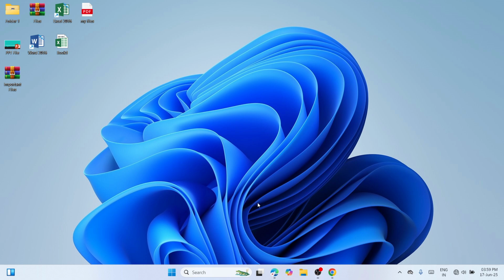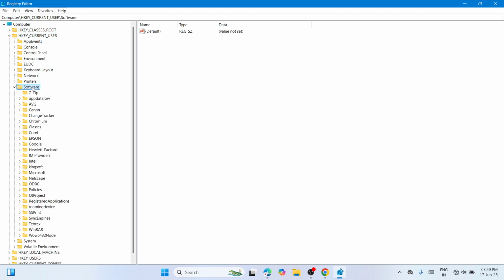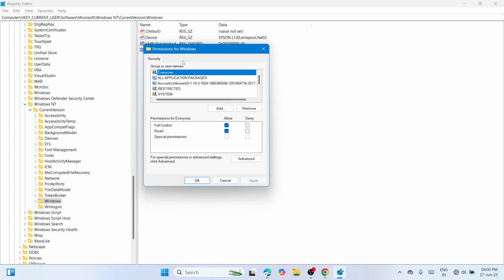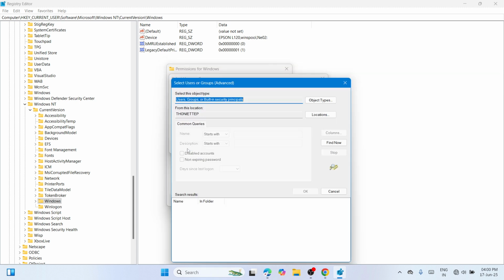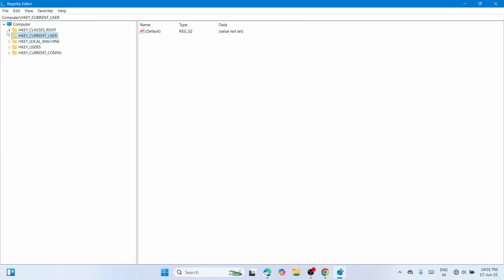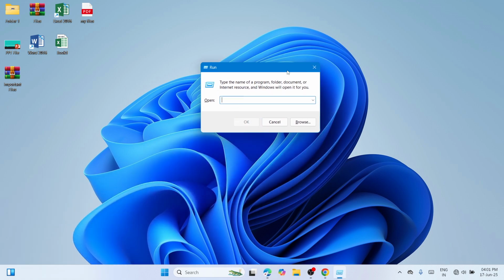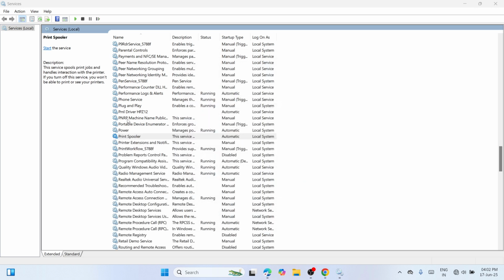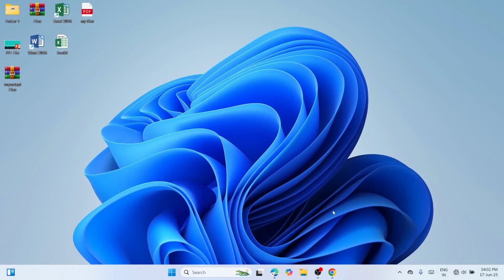EASY FIX For "MS Word Error Windows Cannot Print Due To a Problem with The Current Setup"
In this video, you'll learn an easy fix for the Microsoft Word error: "Windows cannot print due to a problem with the current setup." The tutorial walks you through troubleshooting steps to identify and resolve the issue quickly. Whether it's a printer configuration problem or a Word settings error, this guide will help restore your printing function. Follow along to get back to printing without any hassle.